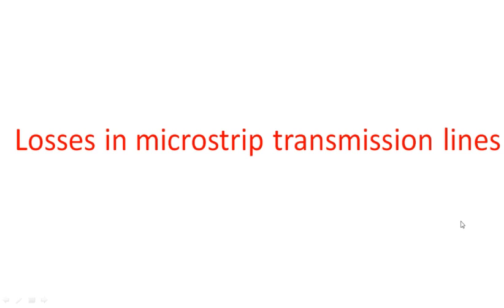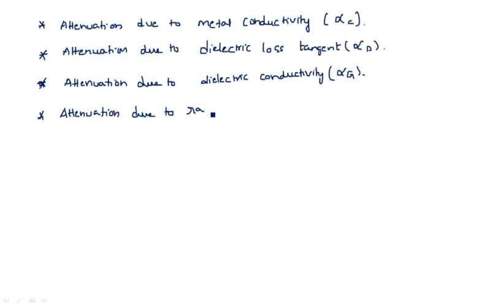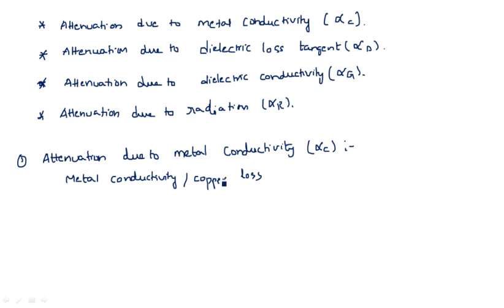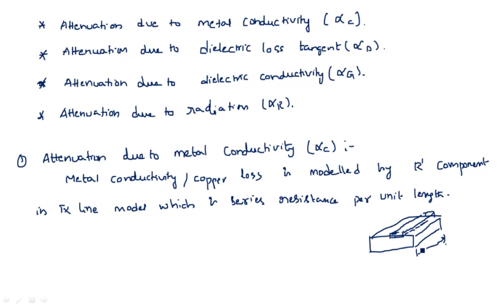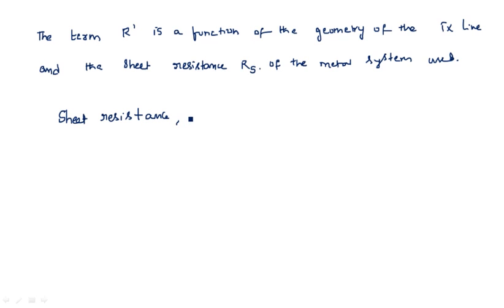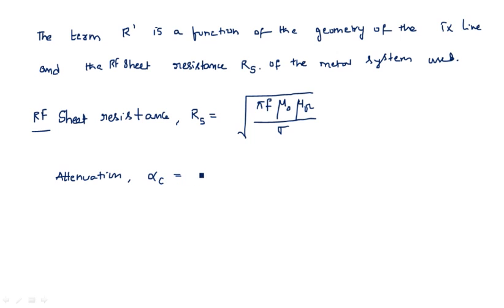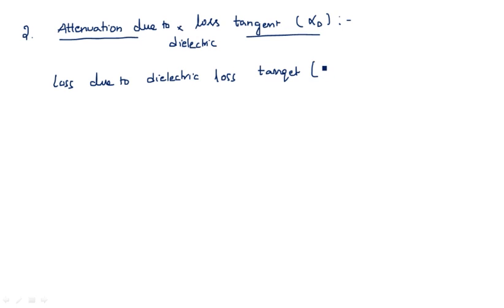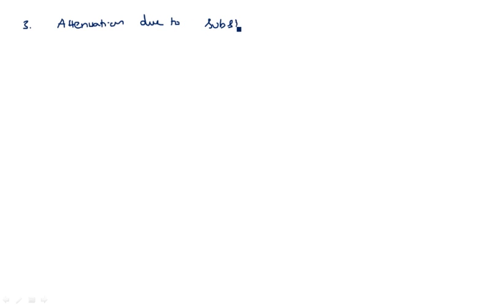Micro strip transmission lines losses | Part-1/2 | Microwave Engineering | Lec-48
Microwave Engineering
Losses in Micro strip transmission lines  -1
- Metal conductivity
-Dielectric Losses Tangent